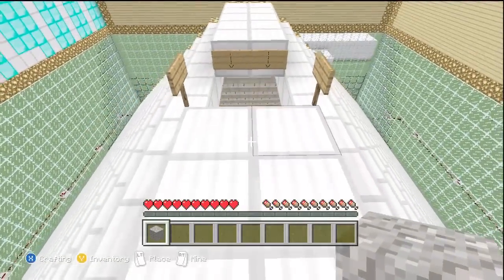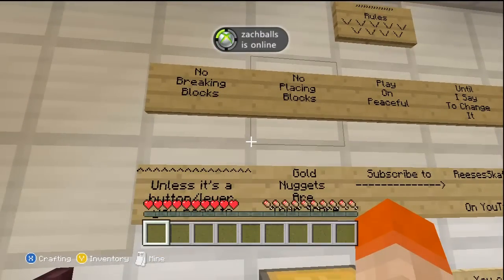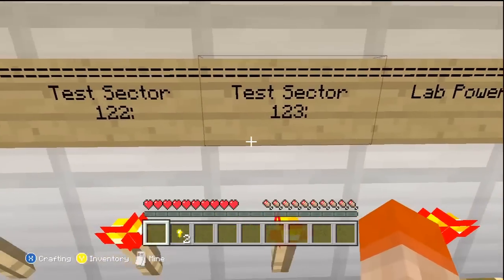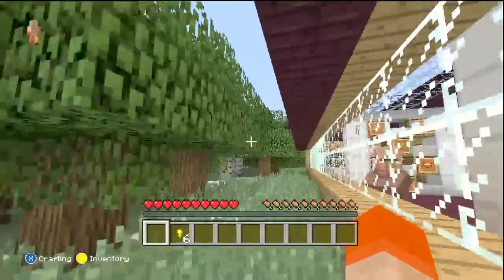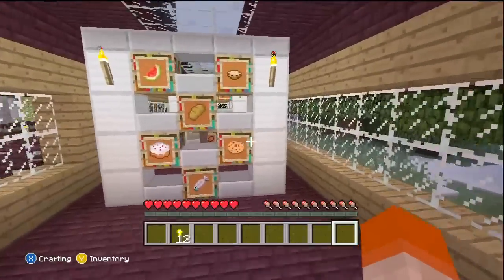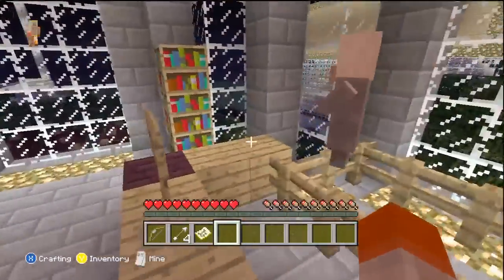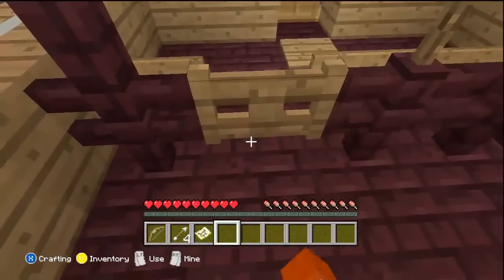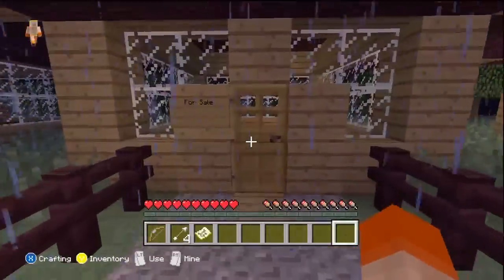Minecraft Xbox 360 Adventure Map: Intelligent - Episode 1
Another very promising map by my good ol' buddy ReesesSkater!

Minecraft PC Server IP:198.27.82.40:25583